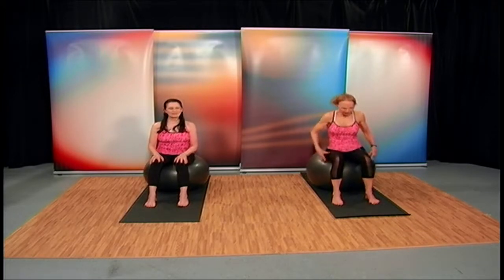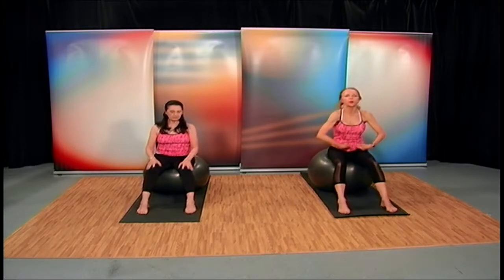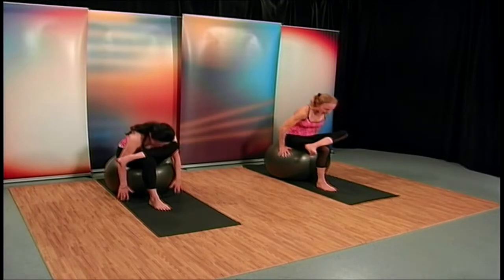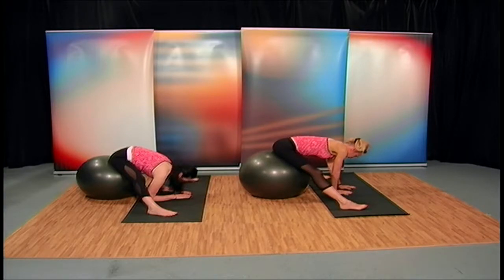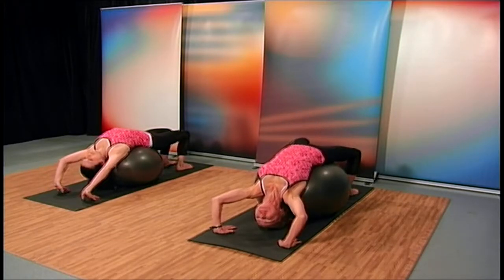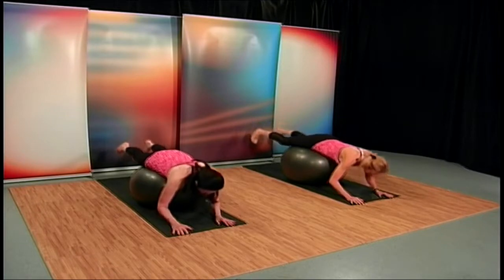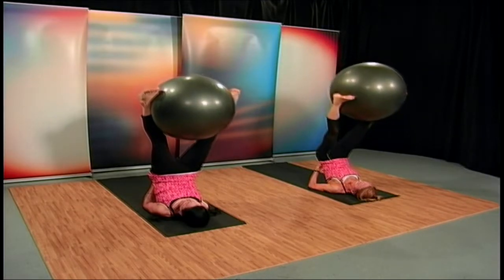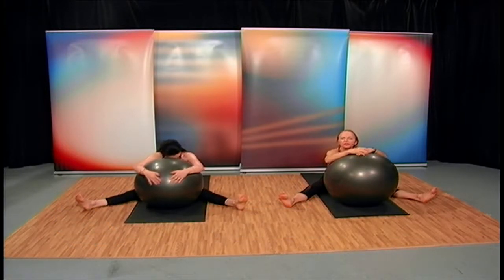Yoga With Cynthia December 2018